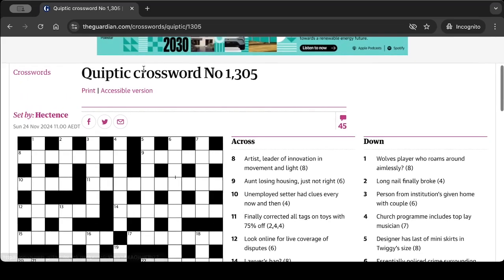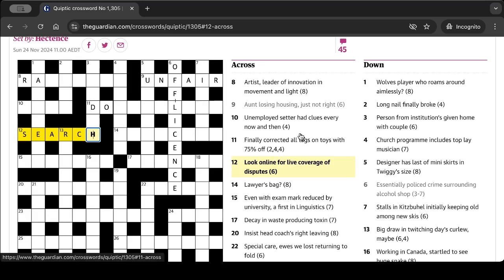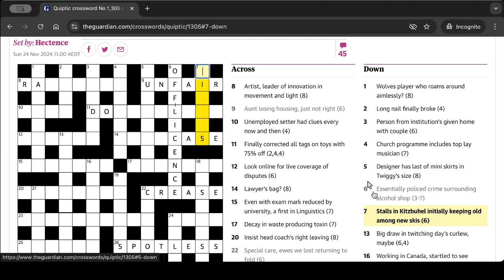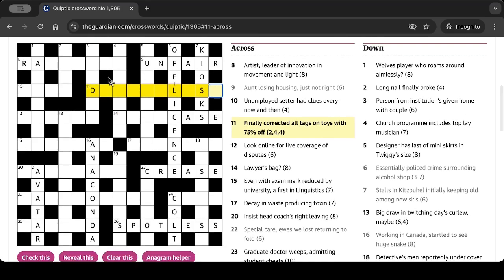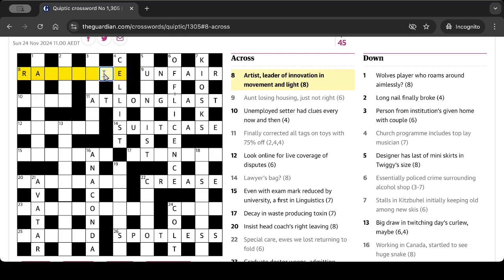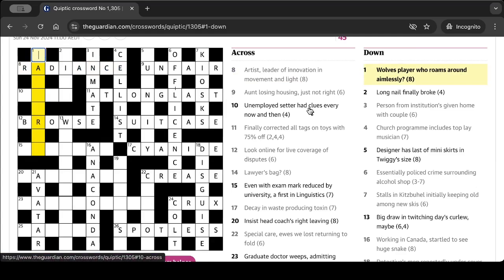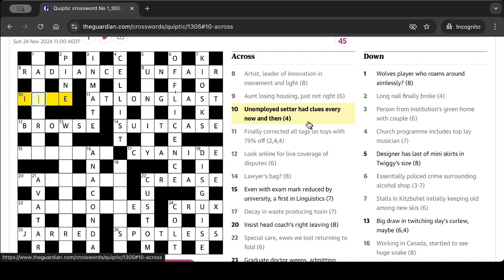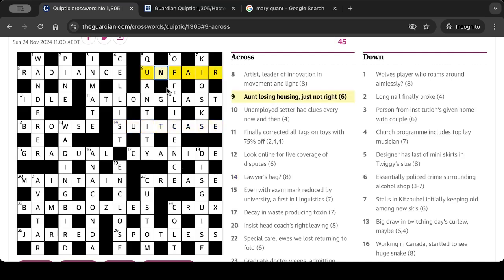Solved: Guardian Quiptic Crossword No 1305 by Hectence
Great start to the week. Couple of clues that I couldn't quite parse and needed a little more general knowledge than I have. Thanks Hectence & Pierre.